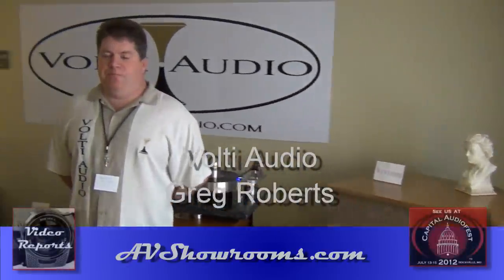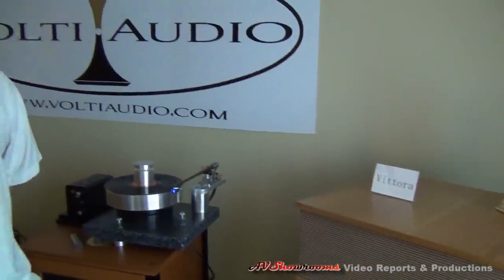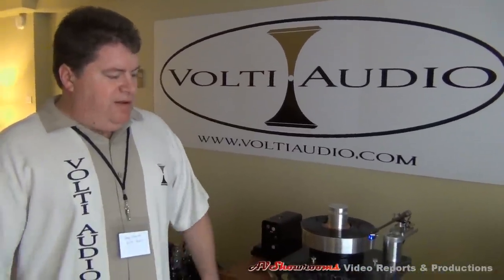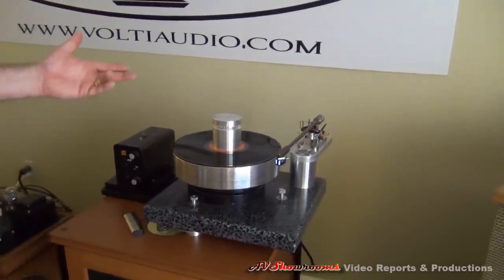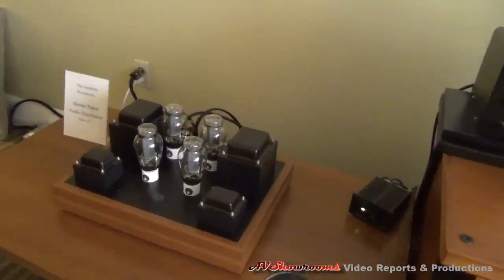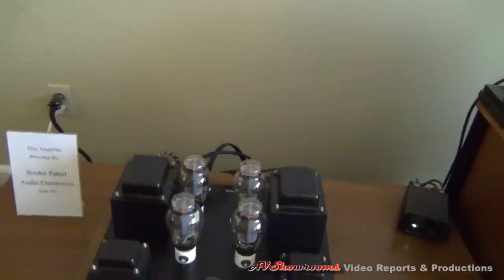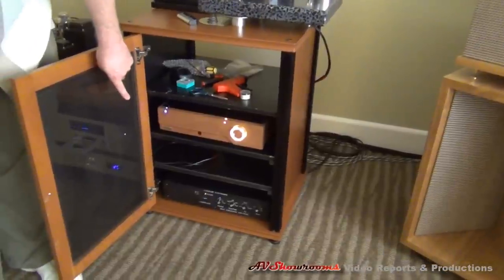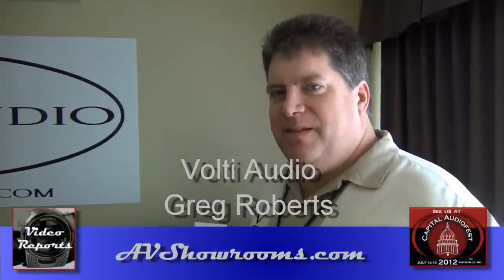Volti Audio Capital Audio Fest